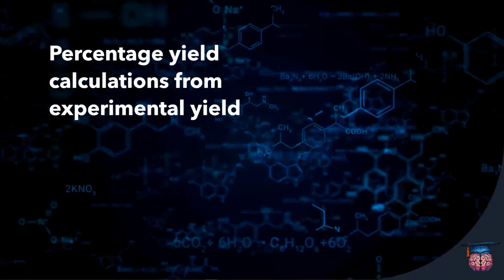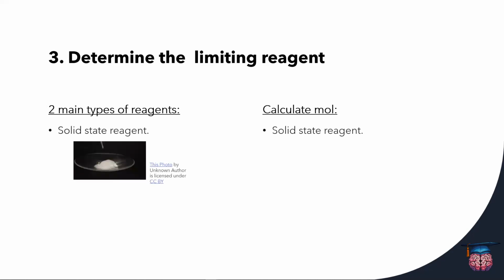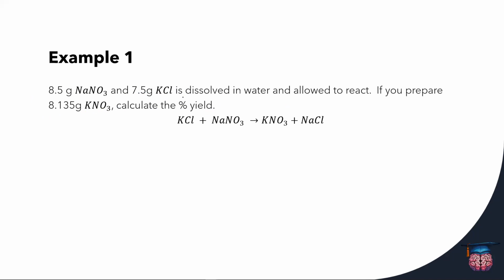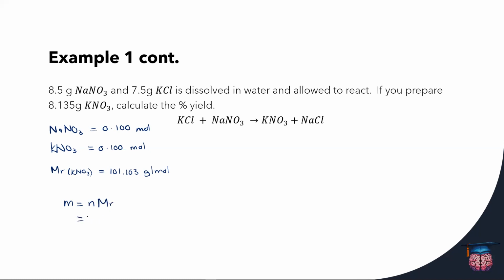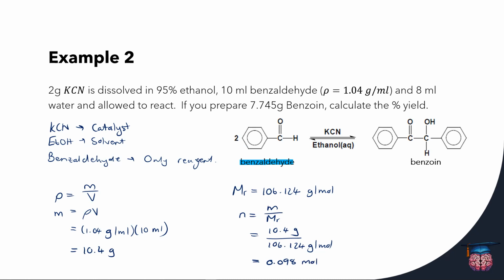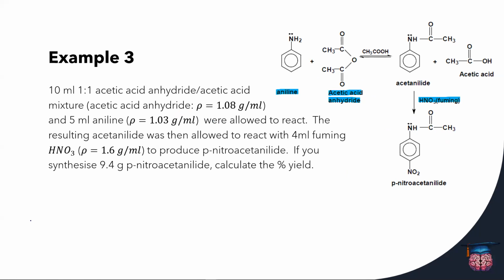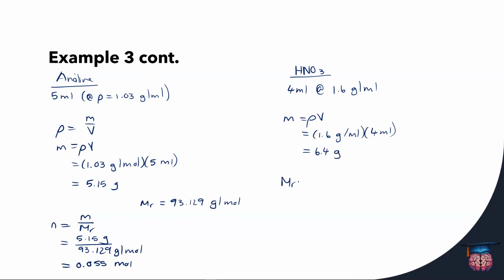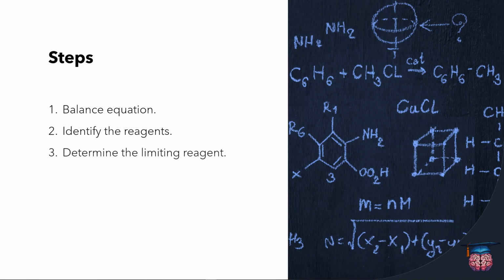How to calculate Percentage yield in 5 easy steps!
This video is all about making theoretical and percent yield in chemistry easy to understand. We're breaking it down into five simple steps, so you'll get the hang of it in no time.

First, the percent yield – it's like your chemistry scorecard. This number tells you how close your experimental results (yield) are to the theoretical yield values. To calculate it, just divide your experimental results by the theoretical yield, and then multiply by 100. Those theoretical yields depend on the stoichiometry of the balanced reaction equation and the limiting reagent.

Now, why should you care? Well, outside the classroom, percent yield is a big deal in the real world, especially in industries. It helps you figure out if a process is cost-effective and working efficiently. If your percent yield is very low, it's like a warning sign that something's not going as planned.

In a nutshell, this video is your go-to for learning how to calculate theoretical and percent yield in chemistry. These concepts aren't just for textbooks; they're very practical. For a student trying to ace your chemistry class, knowing this will help you assess chemical processes, improve efficiency, and identify possible problems along the way. So, let's dive in!

00:00 Introduction
01:49 The five steps to calculate % yield
08:24 Example 1
15:00 Example 2
20:54 Example 3
31:39 Steps recap!